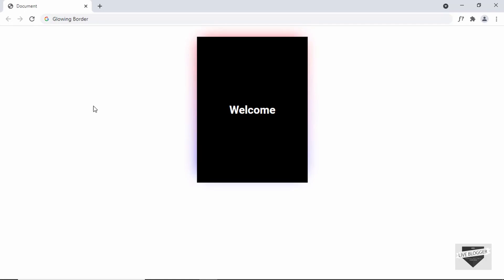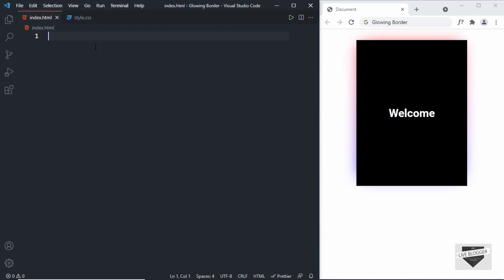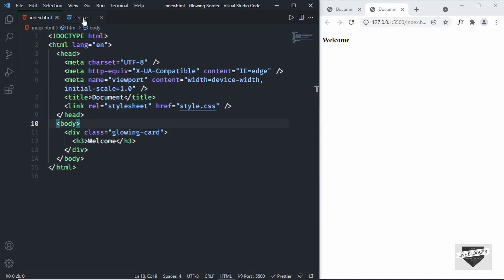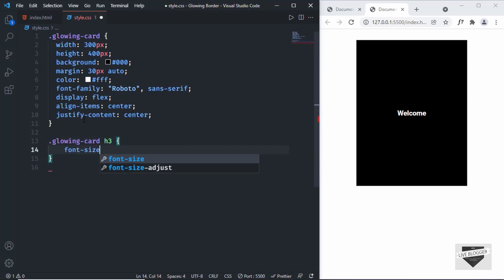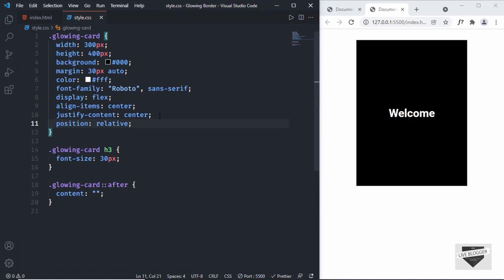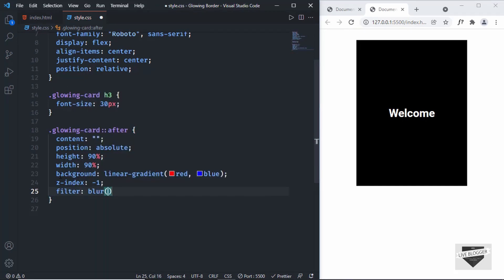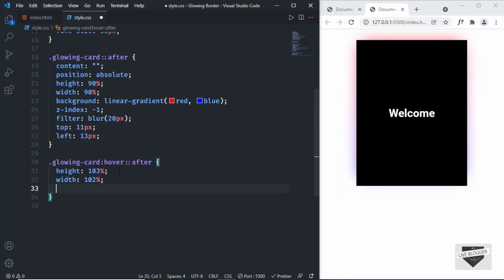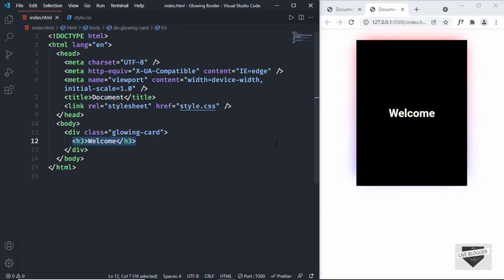How To Create Glowing Border Using HTML & CSS - Live Blogger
Hi guys, in this video, I will show you how to create glowing border to your HTML elements using CSS. I hope you will find this useful.